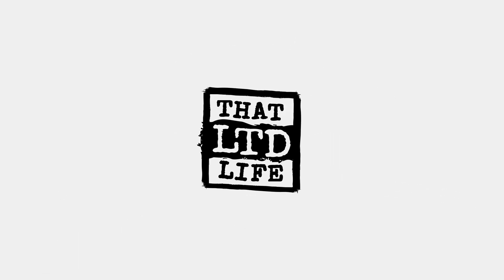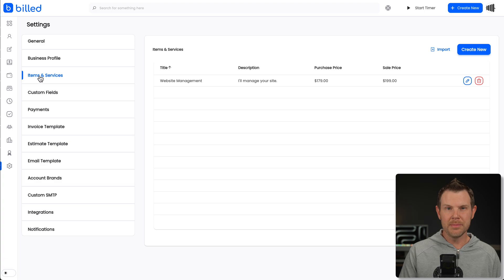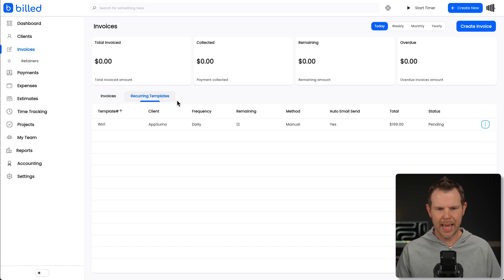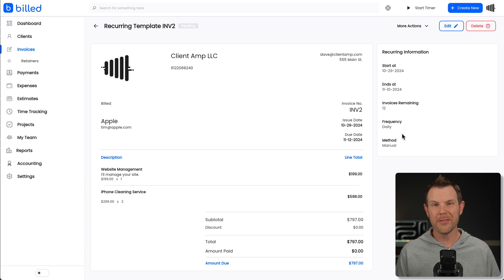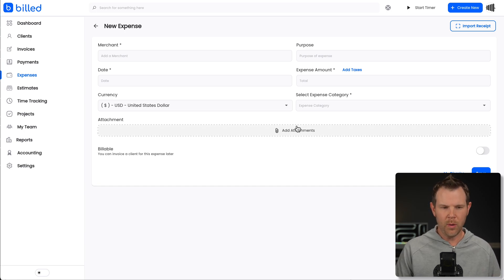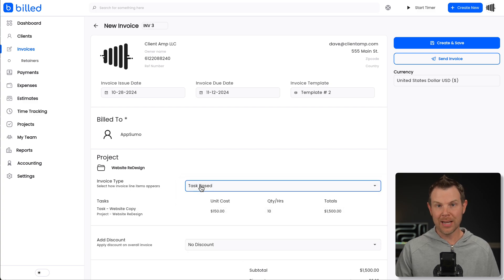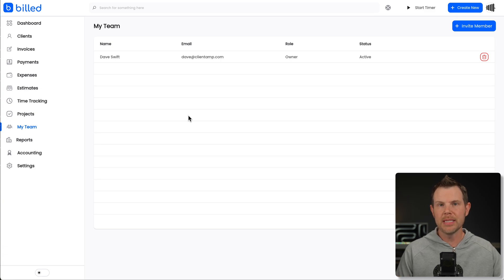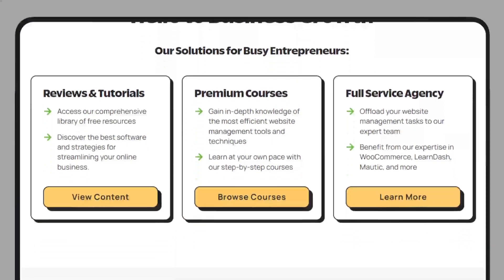Billed: All-in-One Invoicing, Time Tracking & Expenses ($49 Lifetime Deal)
Billed is a comprehensive business management tool offering invoicing, time tracking, expense management, and project tracking capabilities. I test every feature and share what works well and what could be improved. At $49 for the base tier, this lifetime deal could be a cost-effective solution for small businesses and freelancers.

Chapters:
00:00 - Intro
00:47 - Dashboard
01:31 - Clients
02:21 - Items
03:16 - Custom Fields
04:33 - Payments
04:59 - Invoices
08:58 - Invoice Template
09:31 - Accepted Payments & Expenses
10:23 - Estimates
11:13 - Projects
13:13 - Time Tracking
15:21 - Teams & Reports
16:04 - Plans & Pricing
17:15 - Conclusion